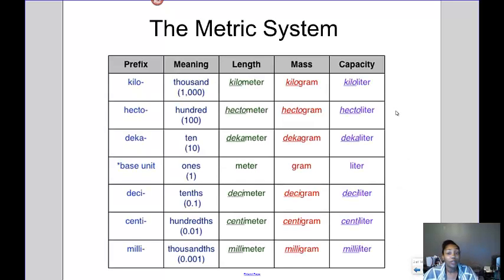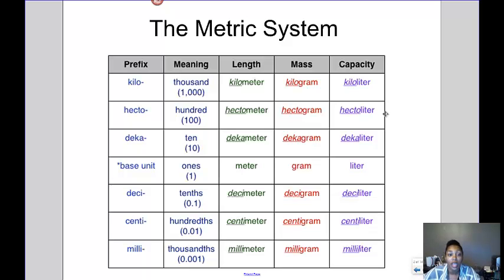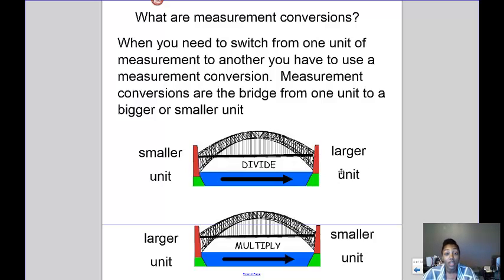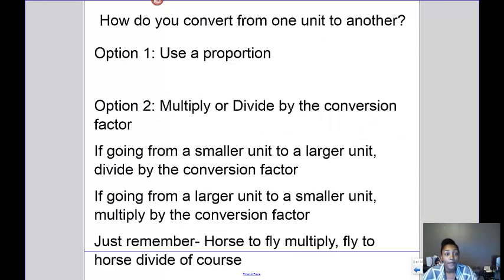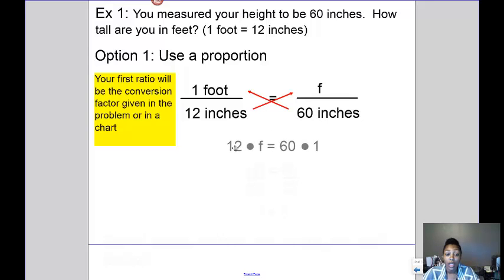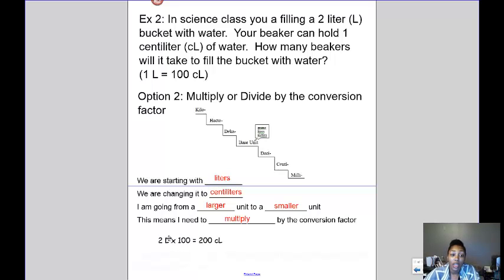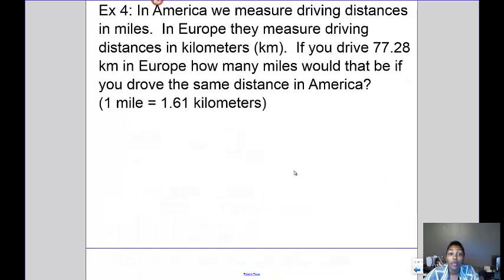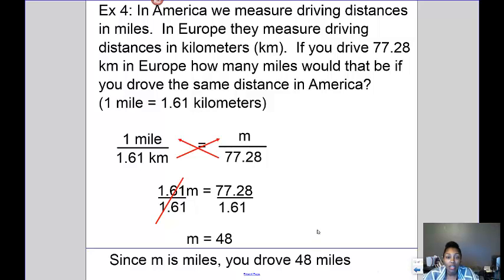Mrs Kingsberry- Measurement Conversions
converting with the metric and customary system